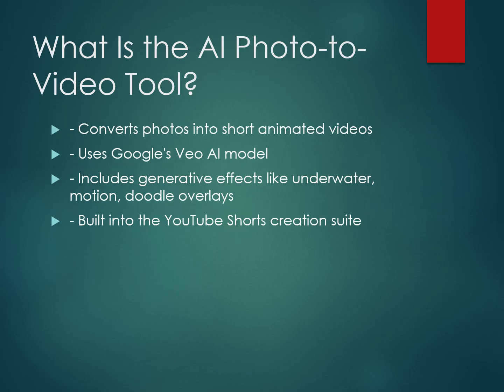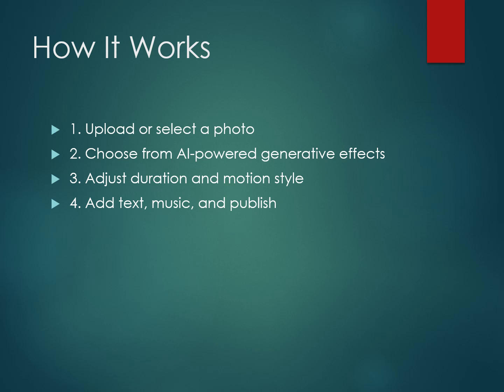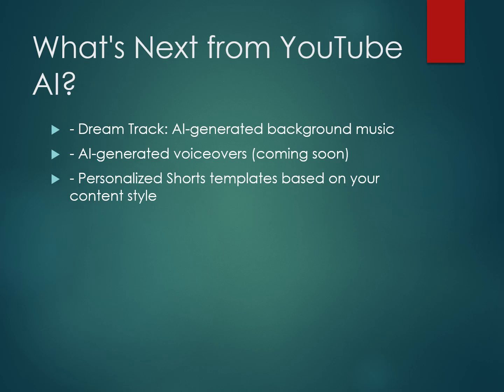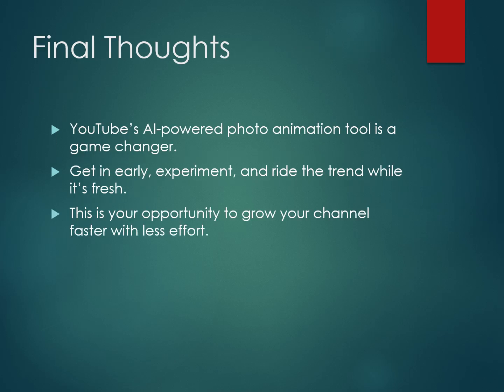YouTube Just Released an Awesome New AI Tool – Turn Photos into Viral Shorts!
🚨 YouTube’s NEW AI photo-to-video tool is here — and it's a game-changer for creators!

In this video, I break down how to use this powerful new feature built into the YouTube Shorts camera that turns your static photos into animated, attention-grabbing videos with generative effects like underwater, doodles, motion trails, and more.

🎯 What you’ll learn:

How to turn any photo into a Short using YouTube’s new AI tools

Real-life examples of photo animations

Why this tool is trending and how you can go viral with it

Tips to optimize your AI Shorts for maximum reach

This is your chance to get in early and grow fast.
✅ No video editing skills needed
✅ 100% free, built right into YouTube